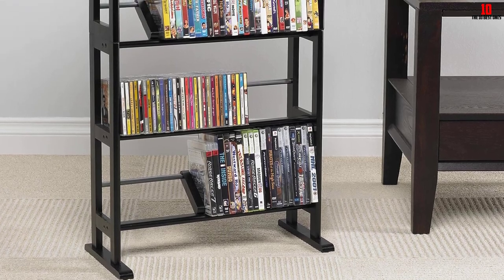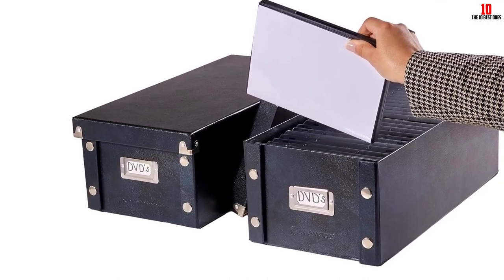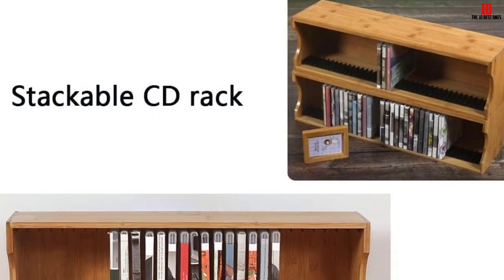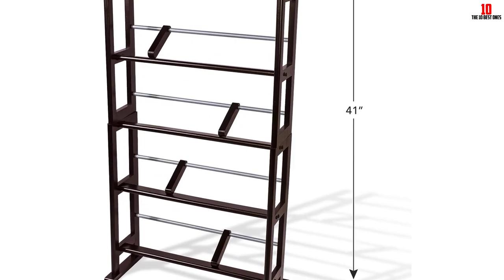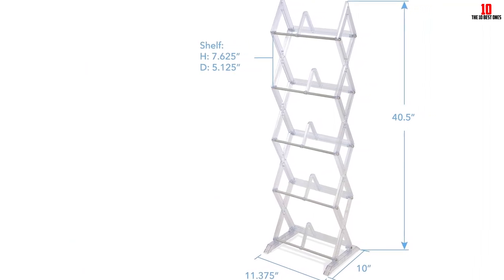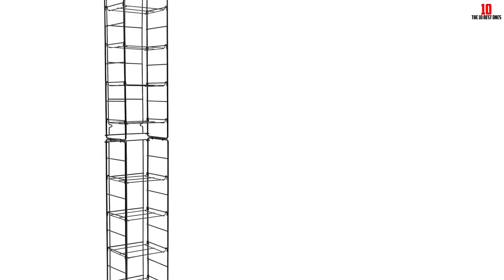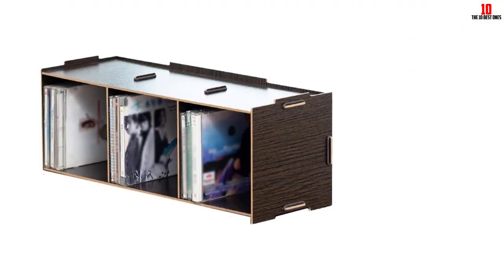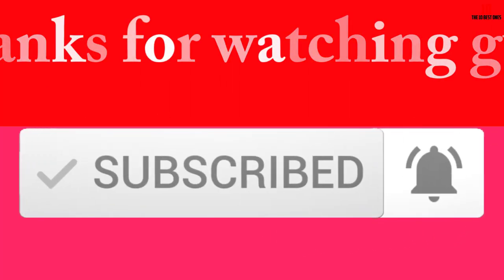✅Top 10 Best Dvd Organizers And Storage in 2024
► Links to the Best Dvd Organizers And Storage we listed in this video:

Check Price on aliexpress

✅10.Snap-N-Store DVD Storage Box
✅9. Atlantic 52-DVD/BLU Ray Disc Tower
✅8.CD Rack CD Storage Box Desktop CD DVD Organizer
✅7.Atlantic Media Storage Rack
✅6.STORi CD Organizer
✅5. Atlantic Mitsu 5-Tier Portable Media Storage Rack
✅4.Atlantic Adjustable Wire Media Rack
✅3.Portable Mini CD Box Holder 8 Slot Storage Organizer
✅2.CD Rack Stackable CD Holder CD Storage Box
✅1. CD Rack CD Storage Holder